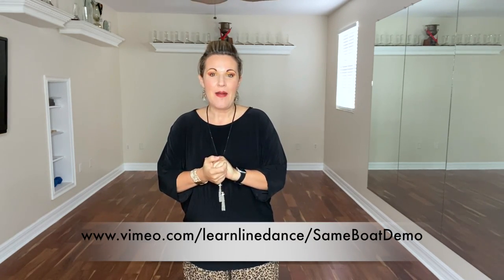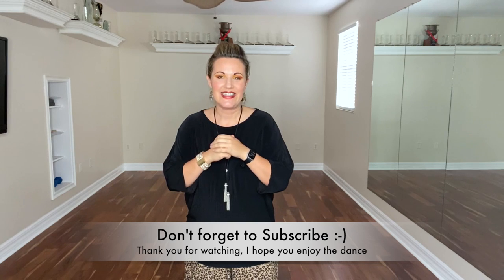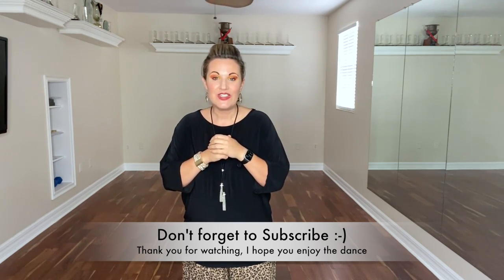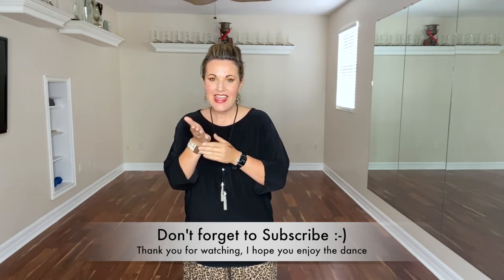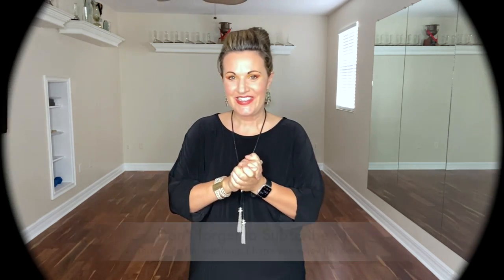SAME BOAT line dance - recap with Rachael. Choreography by Rachael McEnaney-White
SAME BOAT
High Beginner / Improver Level Line Dance
32 counts, 4 walls
1 Tag
Choreography by Rachael McEnaney-White